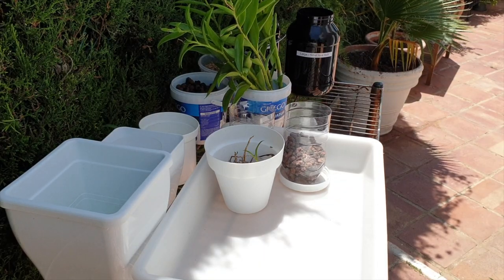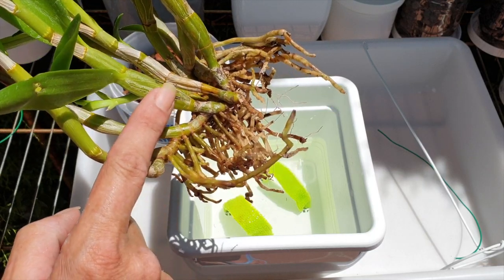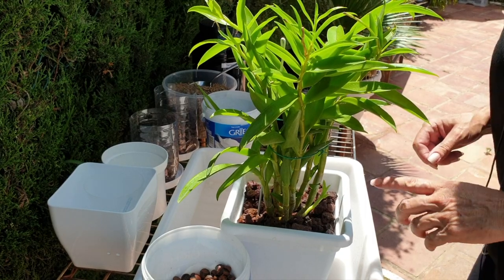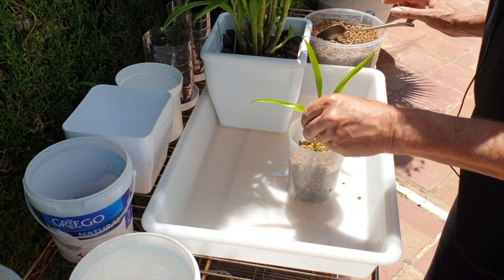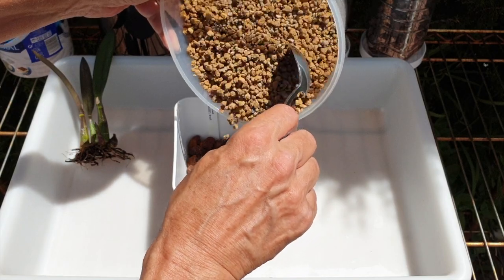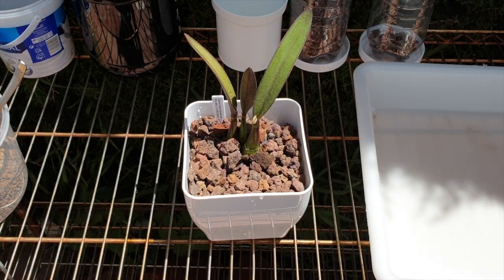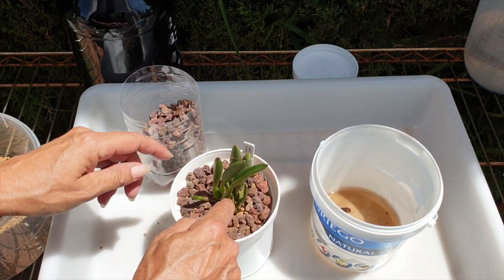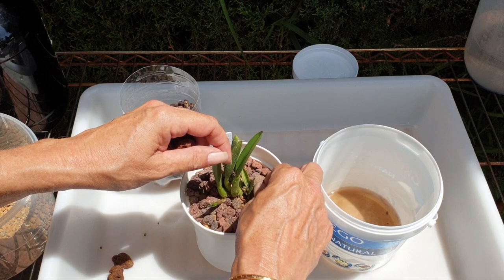THIS makes me so happy!! 🙌🏼🤸🏼‍♀️🤸🏼‍♀️🙌🏼 | Potting up New Imports 👍🏼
DUNK / DRY / DUNK / DRY... since these orchids arrived in my collection, they have been on that regime daily. Finally, 3 of my newcomers, are showing vital signs and it is time to pot them up! This makes me so happy! The rehab / reviving process worked for them 😊👍🏼
TIMESTAMPS:
00:00 - Orchid PotPourri
00:21 - How to pot up Dendrobium antennatum in semi hydroponics using lava rock
11:03 - How to pot up Laelia mantiqueirae in semi hydroponics
15:53 - How to pot up Laelia regentii in semi hydroponics
My environment:
Mediterranean climate, hot summers / mild winters
45% - 85% humidity, with regular airflow
Orchid growing supplies:
               Seramis, Akadama
                          150 Winter, RO Water and KelpMax only